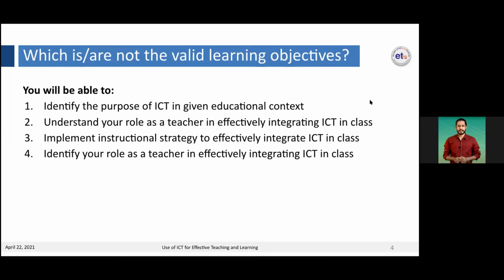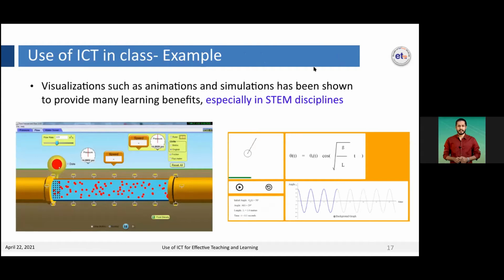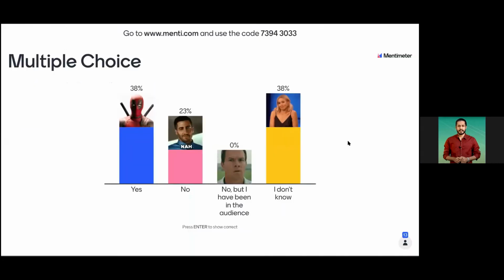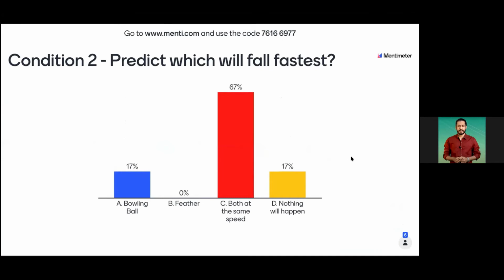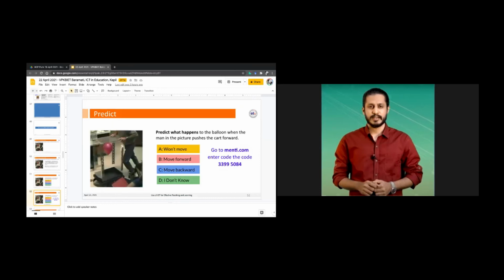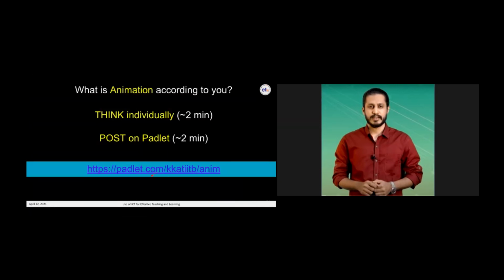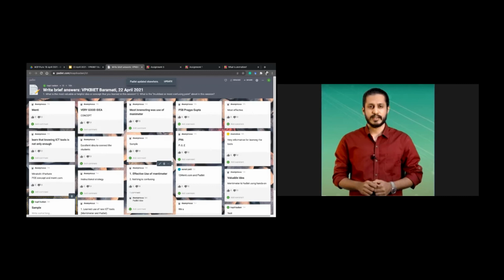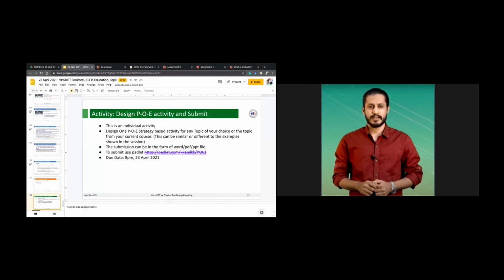FDP 2 Day 1 Session 2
Effective Use of ICT in Teaching Learning Process by Dr Kapil Kadam